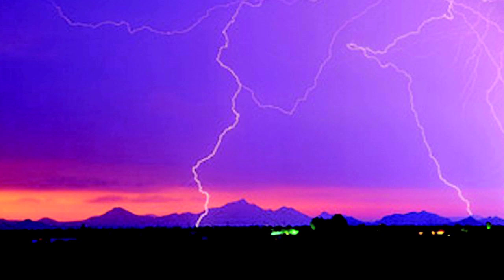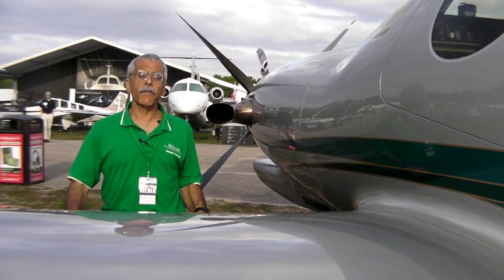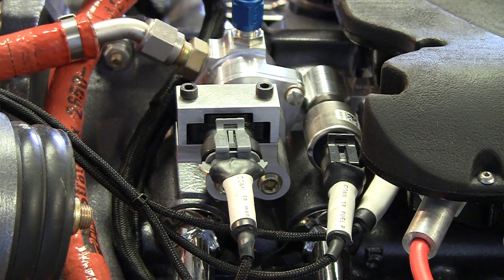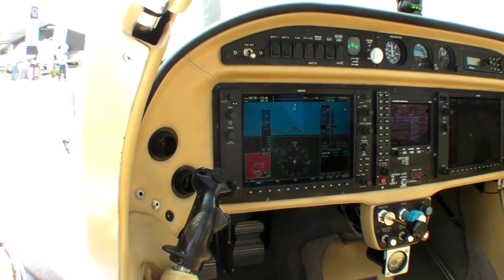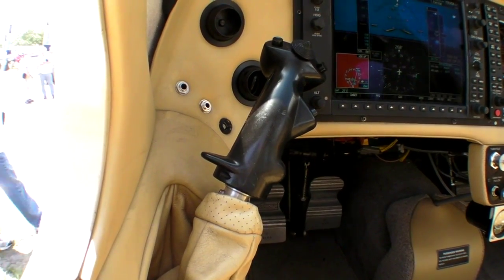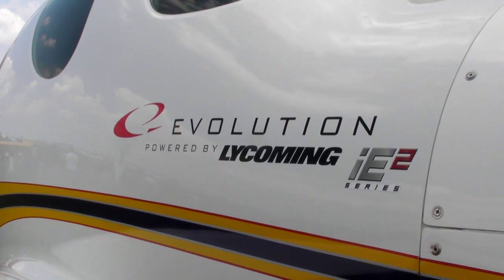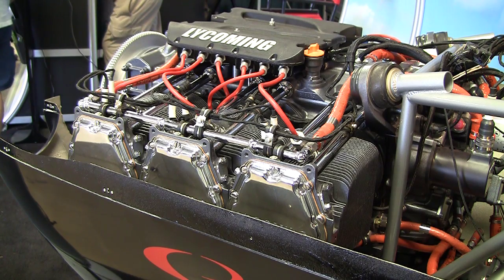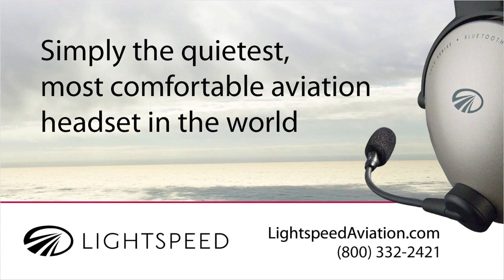Lancair Evo Update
Lancair's piston Evolution is one of the most ambitious kit aircraft ever and it has an equally ambitious engine, Lycoming's IE2 electronic powerplant. At Sun 'n Fun, Lancair's Doug Meyer gave us an update on the program.